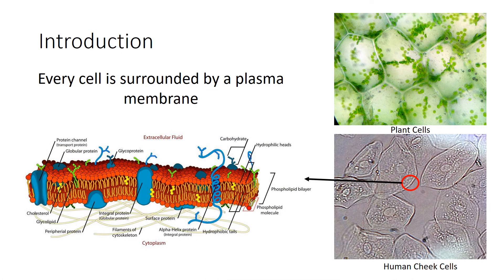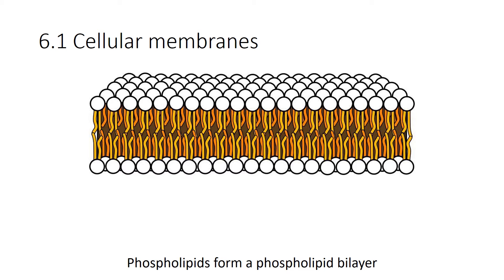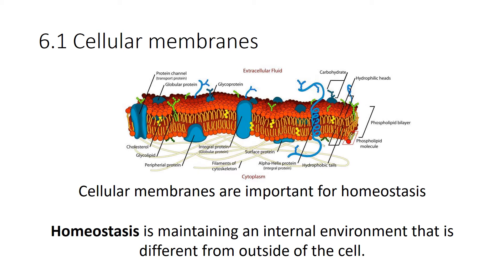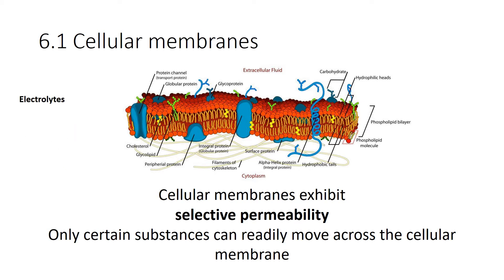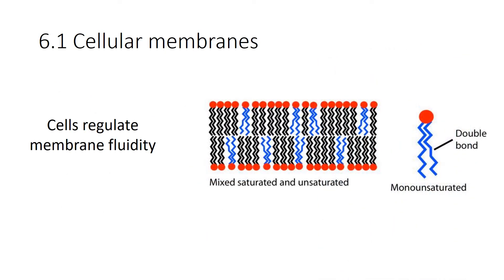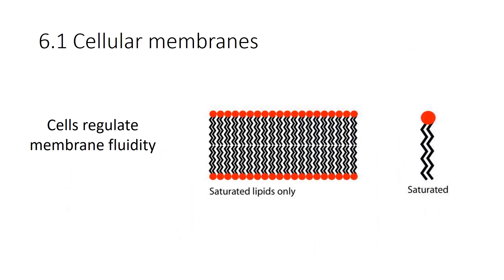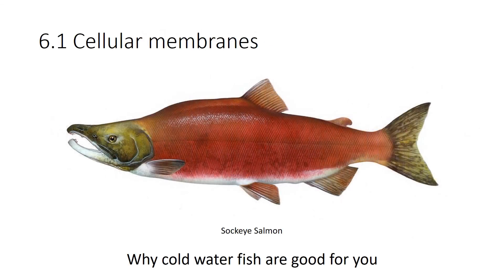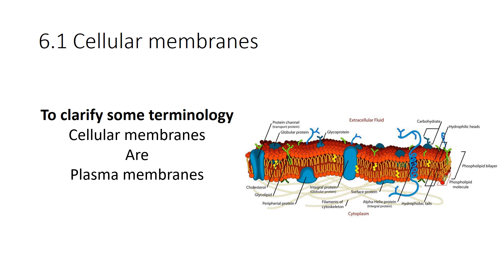The structure and function of cellular membranes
Every cell is surrounded by a cellular membrane that separates the living inside of the cell from the non-living outside world. Cellular membranes and proteins act as the gatekeepers to the cell regulating what enters and exits. Therefore, it's important to understand the structure of membranes, which determines how they function in letting materials in our out of the cell